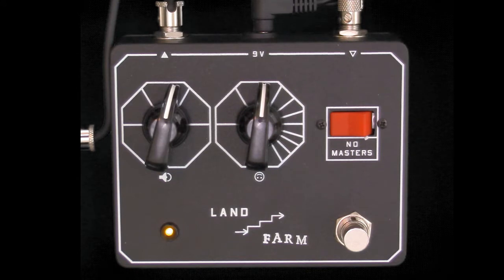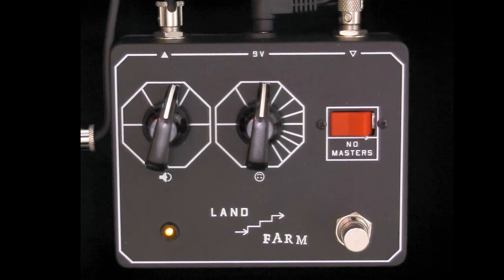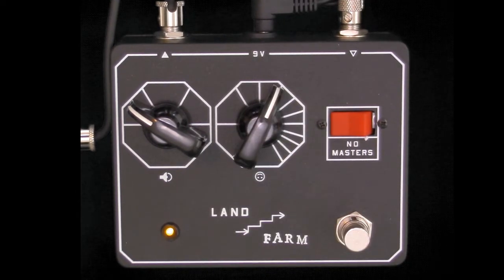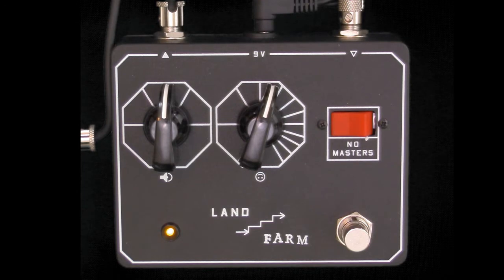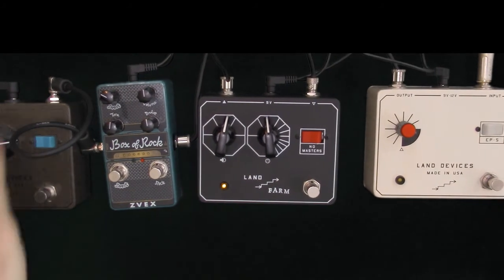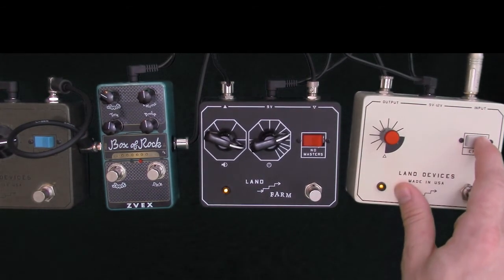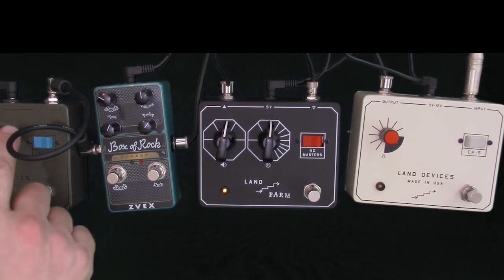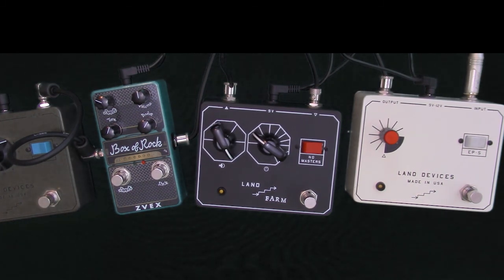LAND FARM NO MASTERS FUZZ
Here's a take on the Selmer Buzz Tone by Land Devices and Farm Pedals